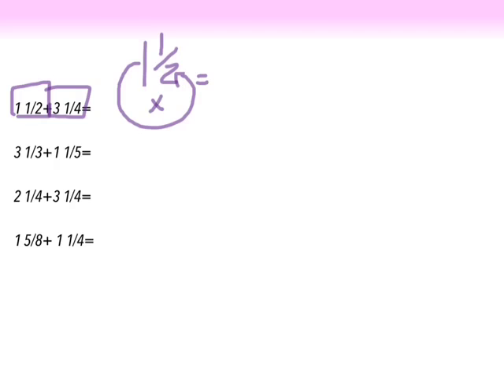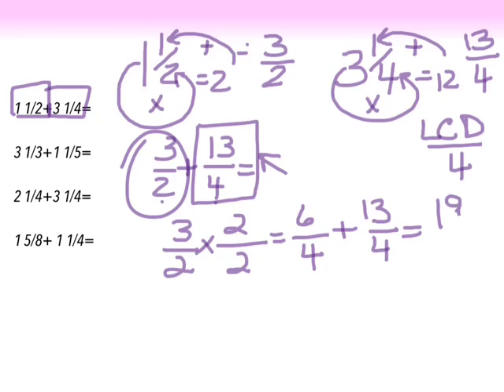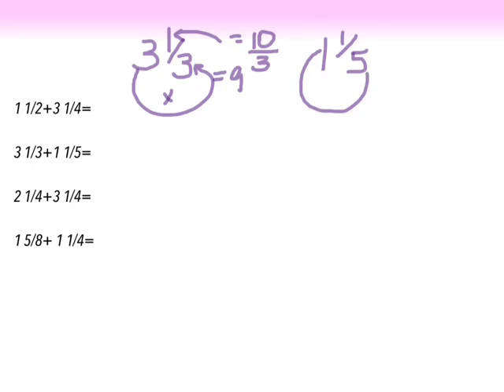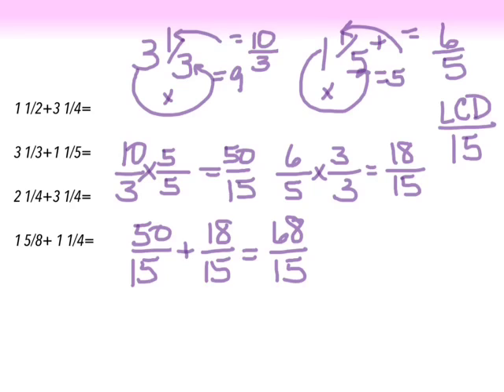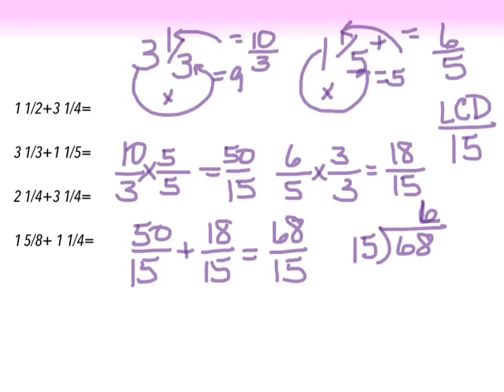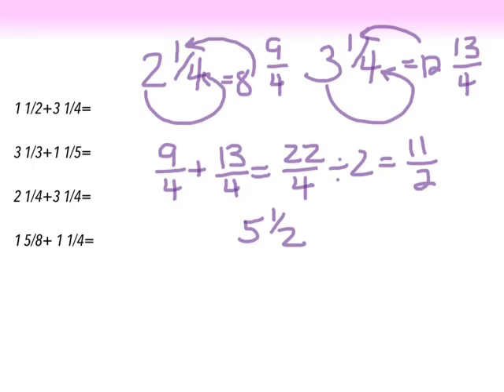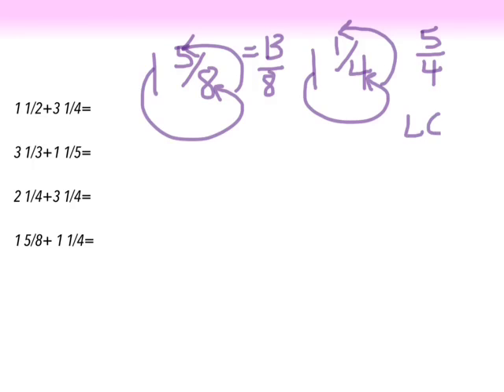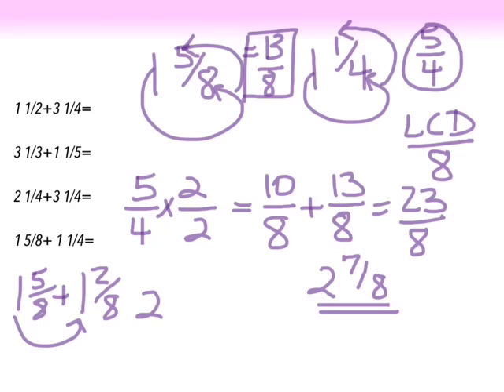Fractions03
Adding fractions tutorial